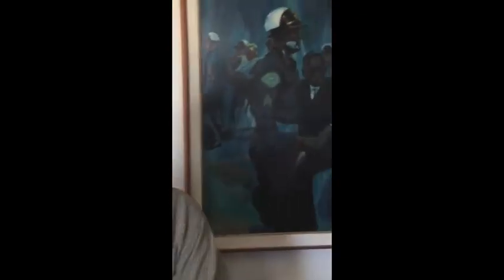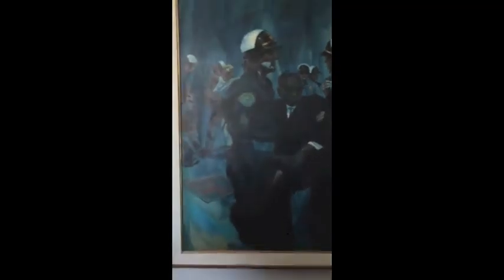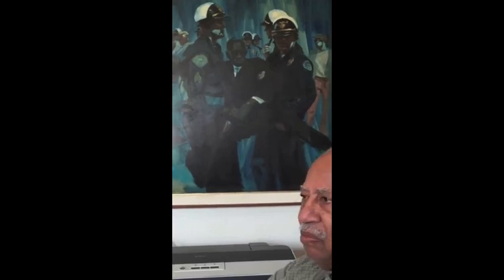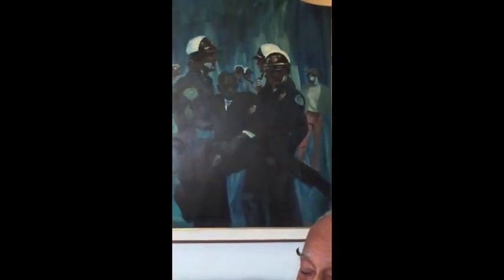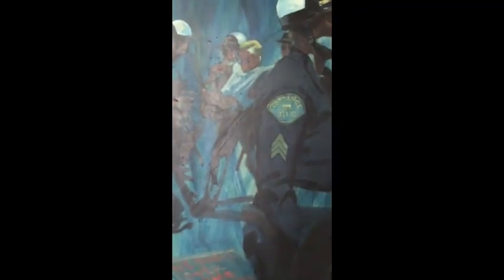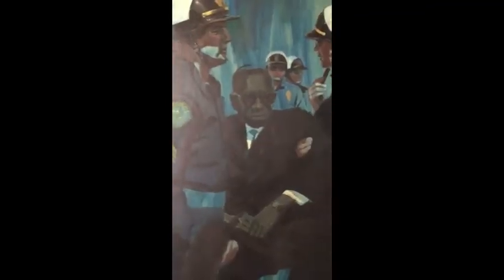Hell NO! You . . . Live Where?!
Torrance, CA, 1963 - Advocates from the Congress of Racial Equality (CORE) and other organizations stage demonstrations at a new housing development in Torrance, California, to bring attention to the discriminatory practices of the developer.

Emerson Terry the artist who painted this series of paintings about the Civil Rights Movement explains his motivation for this painting.